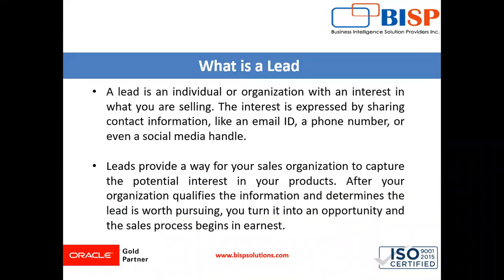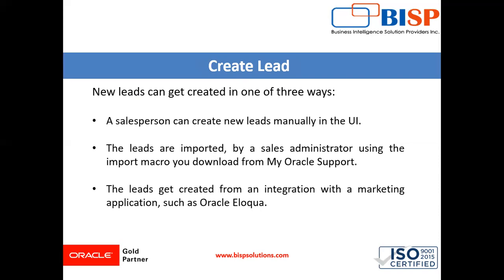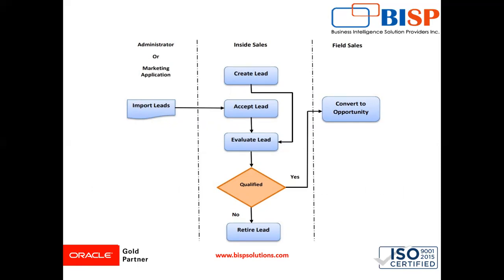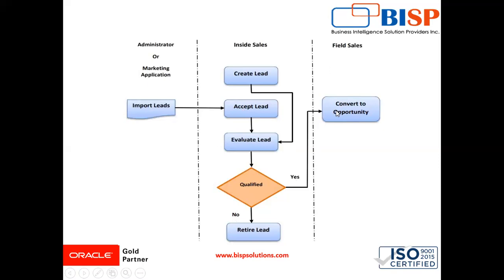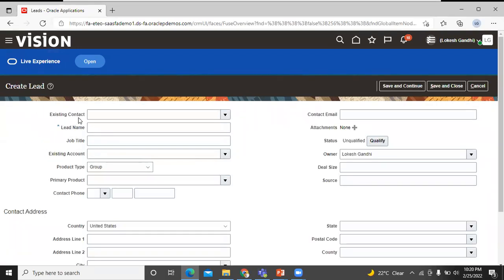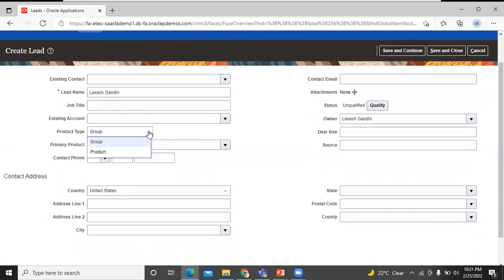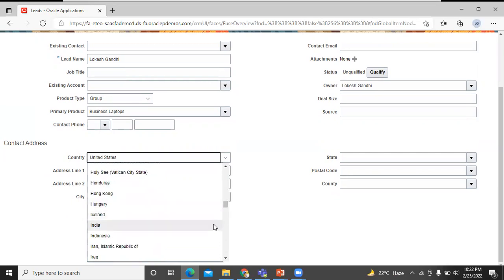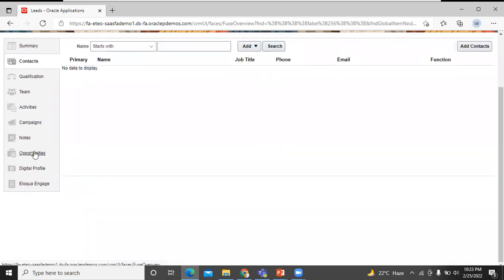Oracle CRM Creating Leads | Oracle Fusion CRM | Getting Started with Oracle CRM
Getting Started with Oracle CRM. In this video tutorial, you will Learn Oracle CRM Creating Leads.